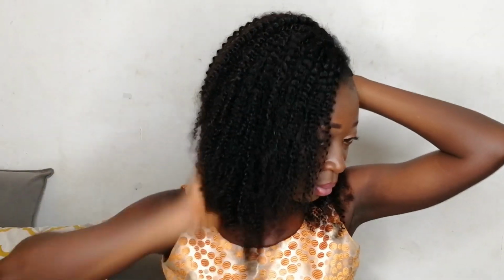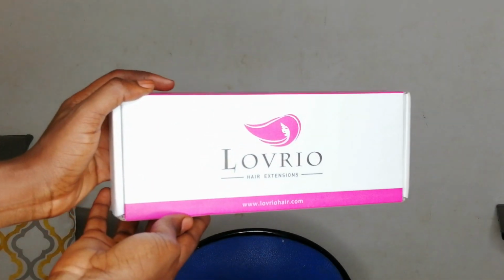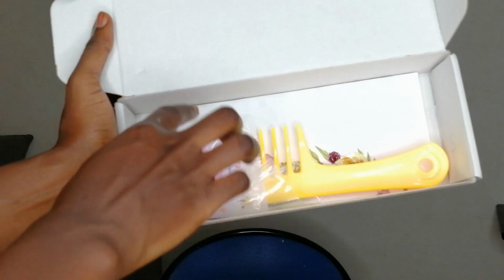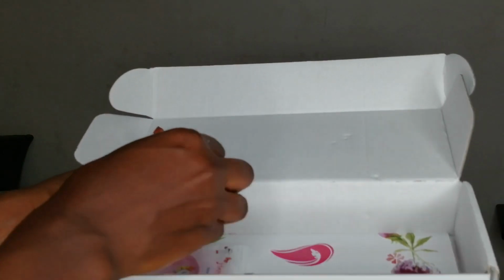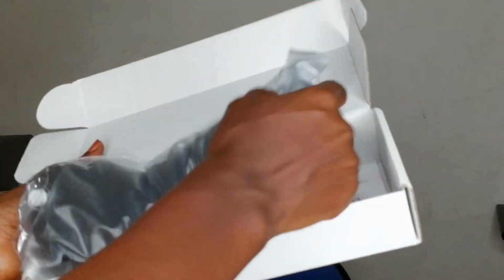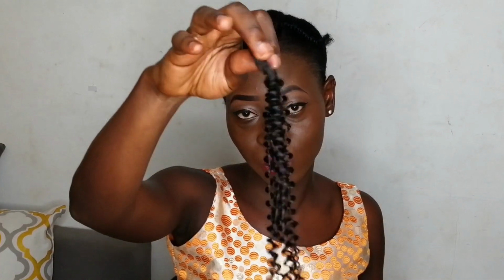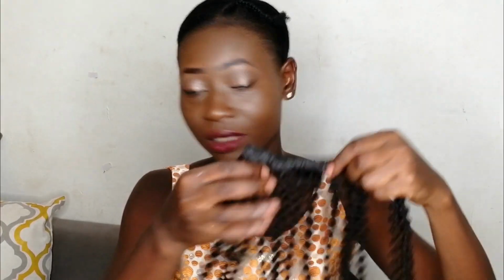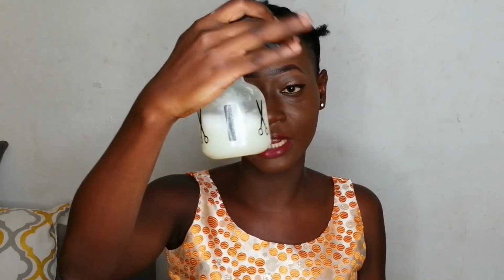Best clip ins ever for 4B/4C NATURAL HAIR || FT Lovrio hair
Hey dolls!
Welcome once again to my channel, wondered how to install clip ins in your natural hair for a seamless look, then this video is the right one for you.
I will show you step-by-step process on how to install these clip ins for a natural outcome.

Hair info:
Brand Name : Lovrio Hair

Hair type : Kinky Curly clip in hair extensions

 Hair Material: 100% virgin human hair

Hair length: 18 inch

Hair color:  Natural Black

Hair weight: 120grams/set with 7 pieces 17 clips

This Is a sponsored video but all information shared are rightfully mine.

Link up and let's be friends 💖

Email ~ maame890 @gmail.com